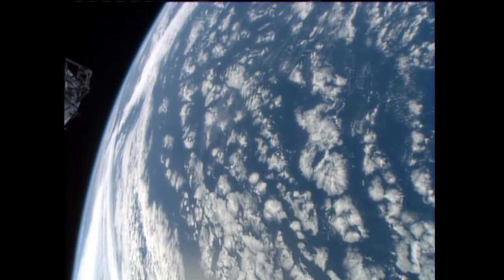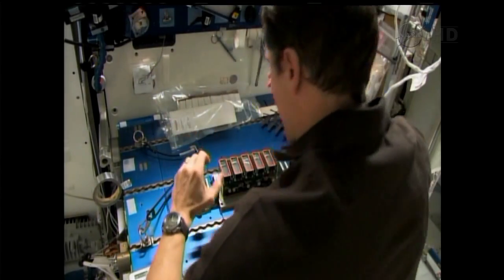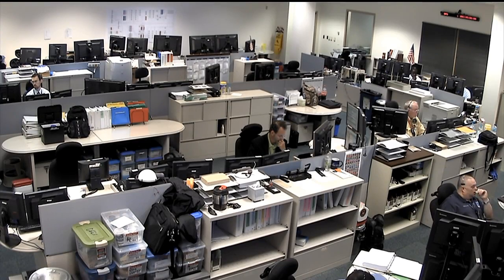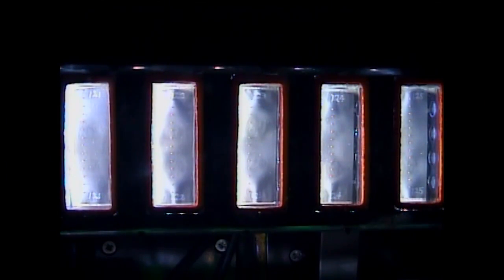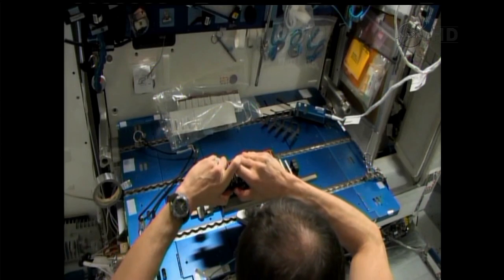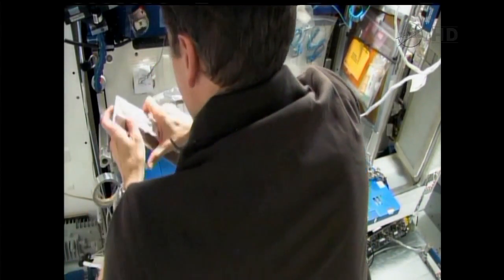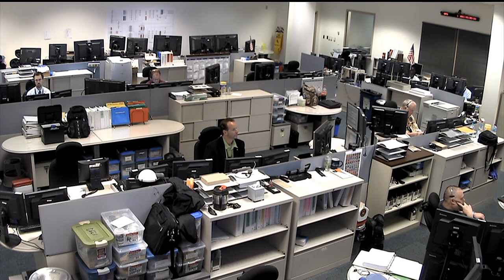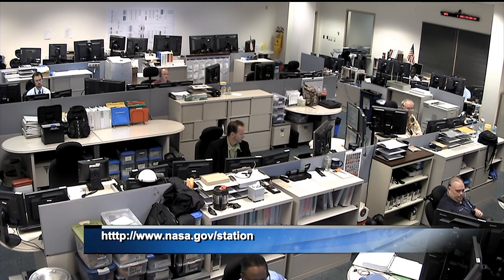Space Station Live: Seedling Growth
Public Affairs Officer Lori Meggs talks with Carol Jacobs, payload operations director at the Marshall Space Flight Center's POIC, about the Seedling Growth experiment talking place aboard the International Space Station.